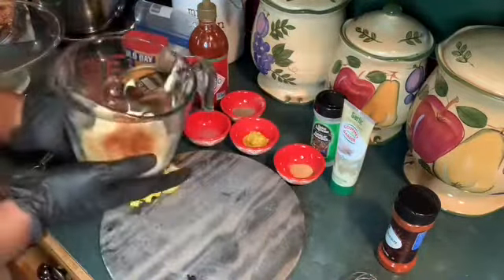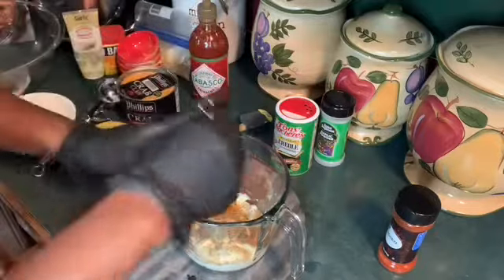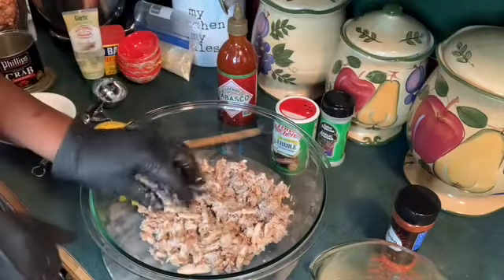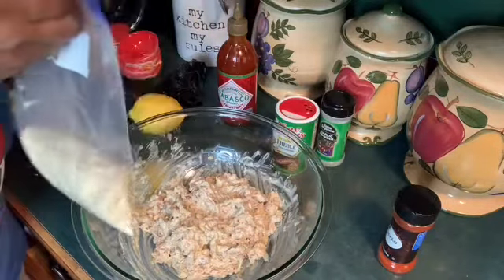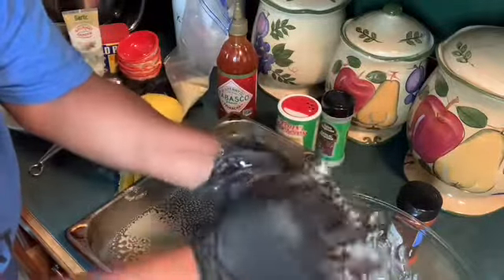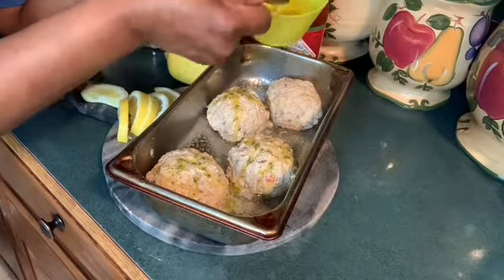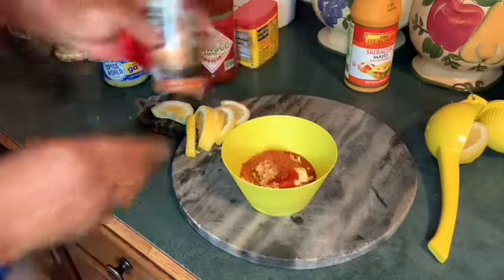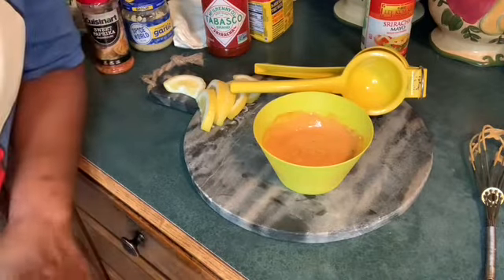BALTIMORE MARYLAND STYLE CRAB CAKE RECIPE W/REMOULADE SAUCE COOKING WITH JUDY CALDWELL ￼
COOKING WITH JUDY💋